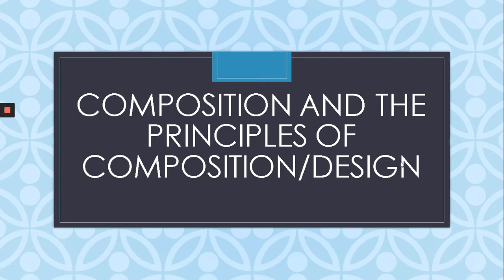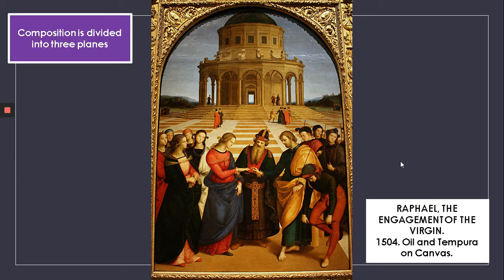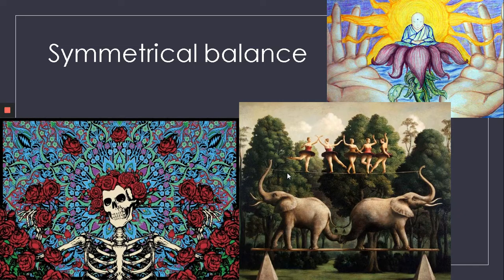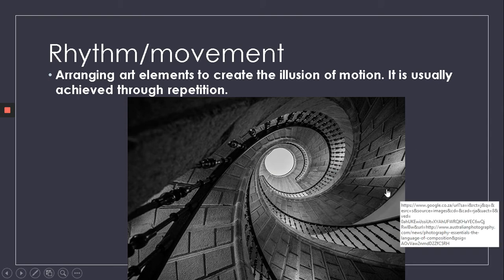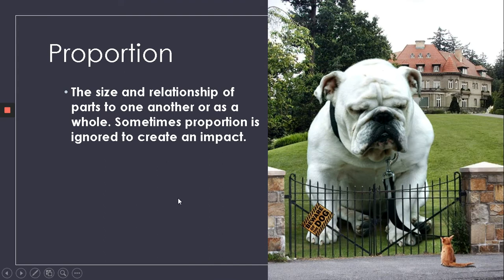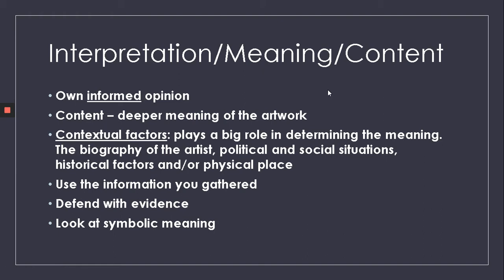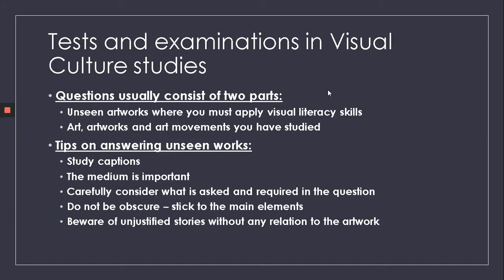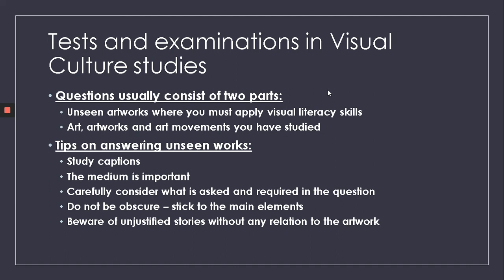Grade 11 Introduction Part 2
Page 10 - 14 in the textbook

PowerPoints and Theory answers available on Dropbox